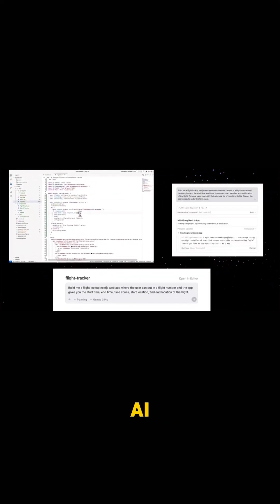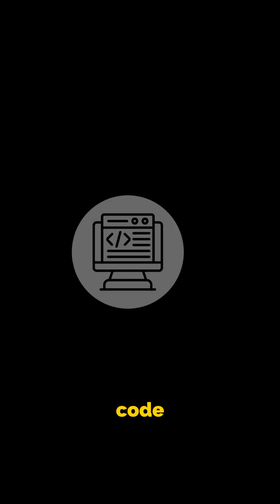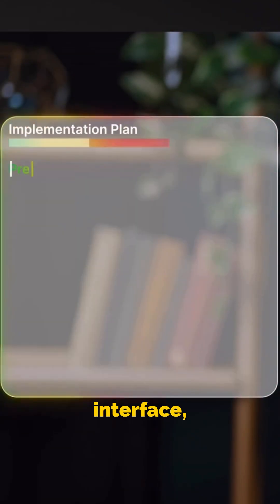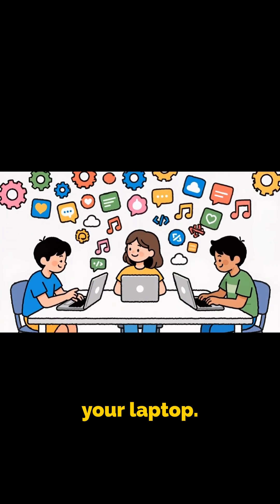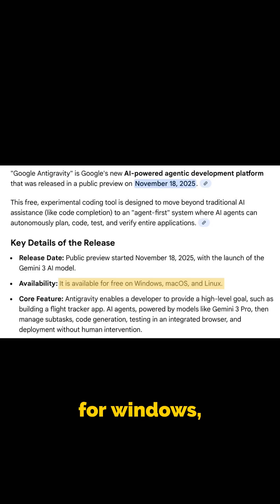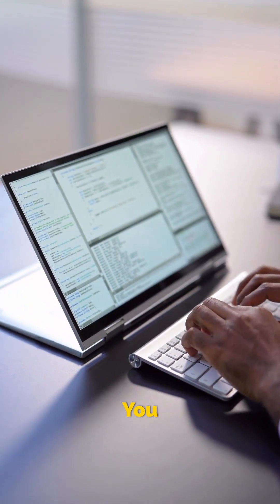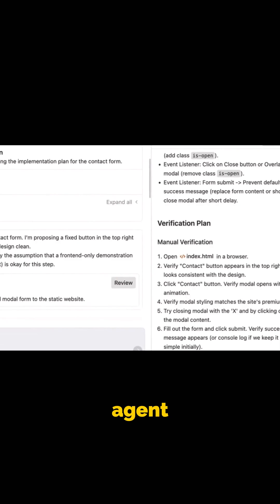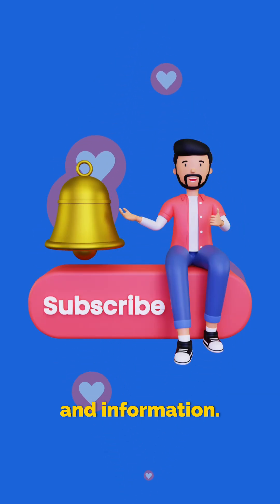This Google AI Builds Apps Instantly From One Prompt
Google just launched Antigravity, and it is already being called the biggest shift in software development since the birth of modern coding. Antigravity is a full agent powered development environment where AI handles everything from writing code to testing apps in a real browser. One prompt can create an entire working application.

In this video, I break down how Antigravity works, why developers are shocked by its capabilities, and what this means for the future of coding. Whether you are a programmer, a tech enthusiast, or someone building digital products, Antigravity is something you need to understand right now.

This AI tool can take over your editor, your terminal, your browser, and even generate video proof of the app it builds. It uses Gemini 3 Pro and is available for Windows, macOS, and Linux in free preview mode. If you want to see how AI is changing development forever, this is the place to start.

gemini 3 pro
agent powered development
ai development tools
future of coding ai
automated coding tools
ai that writes code
build app with ai
next generation coding
ai software development
google ai agents